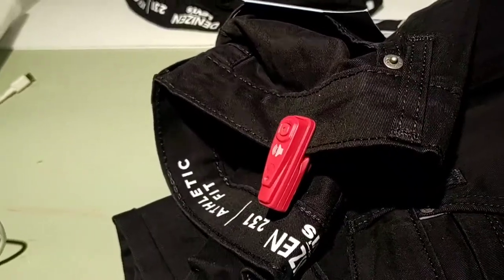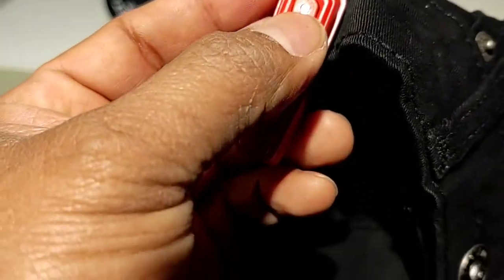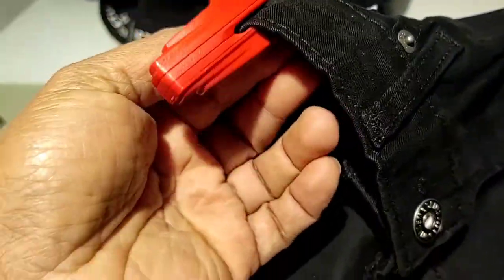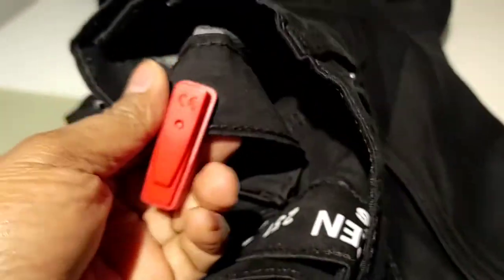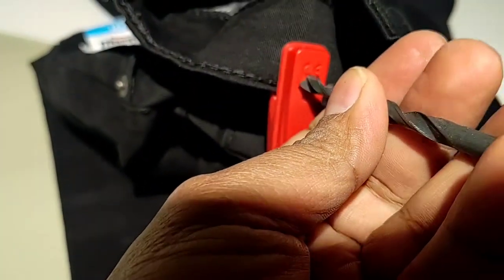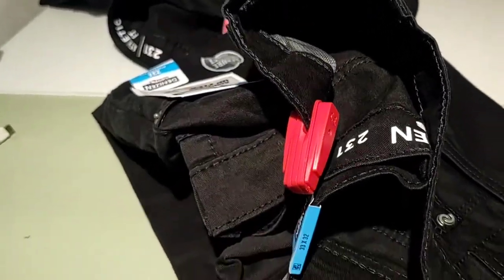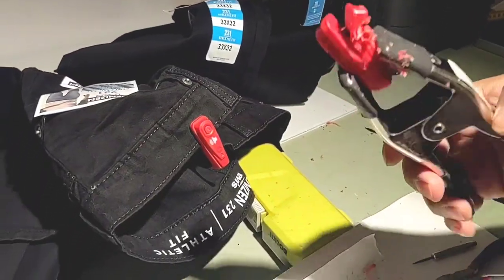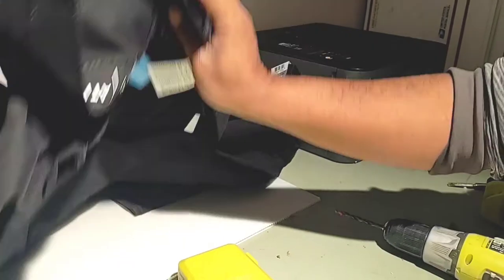Reseller's nightmare: Removing a security tag on a pair of pants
I found a couple of pants that still have the security tags on them. this is how I removed them with out damaging the pants.

This is not a hack or to promote illegal activities.